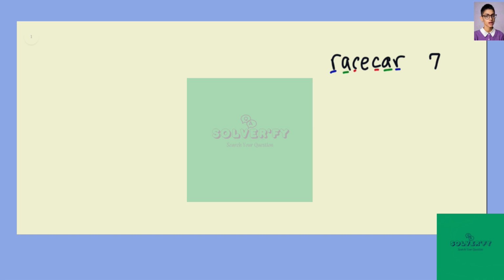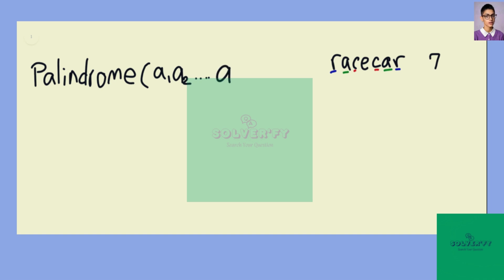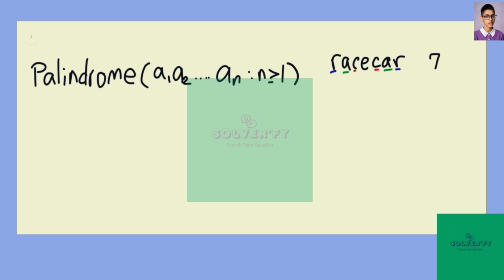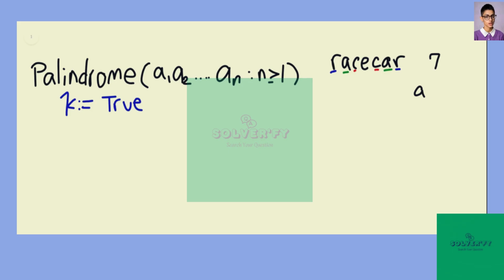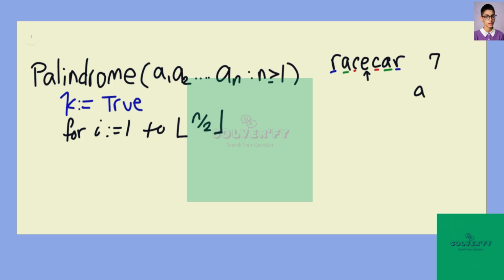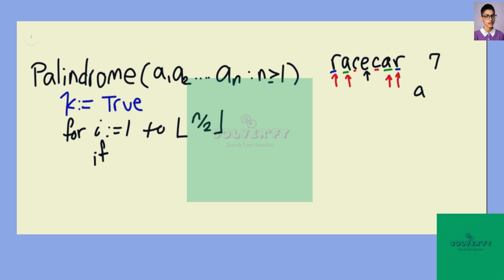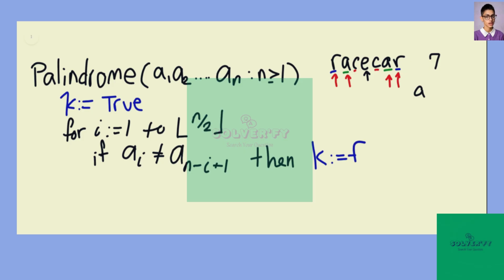[Math] A palindrome is a string that reads the same forward and backward. Describe an algorithm for